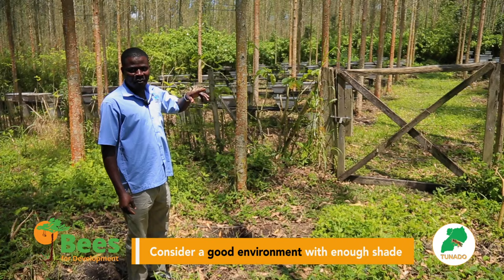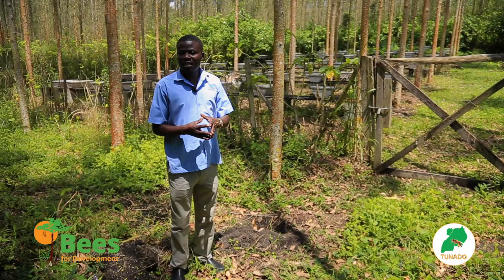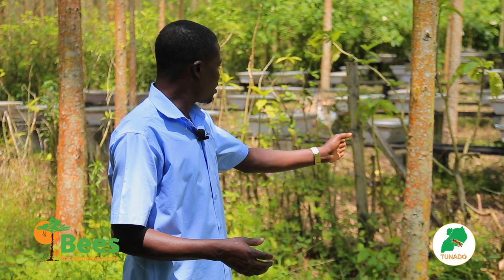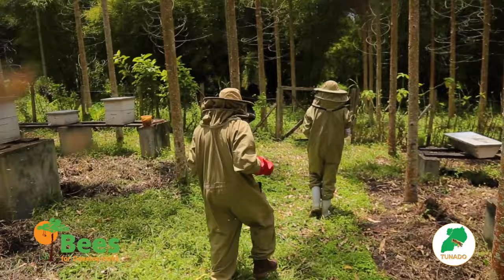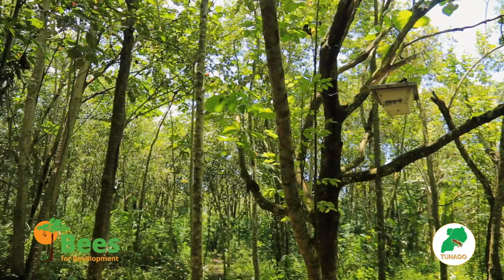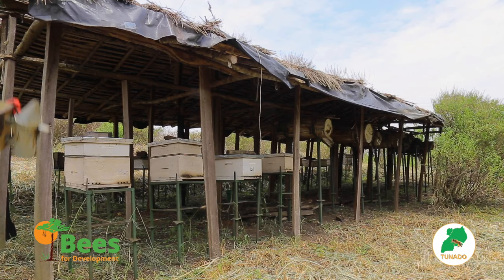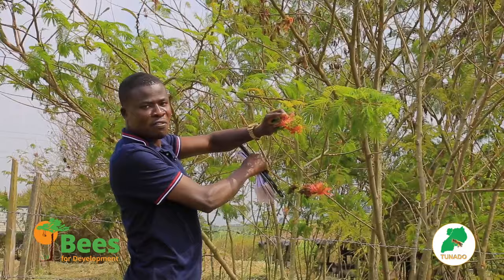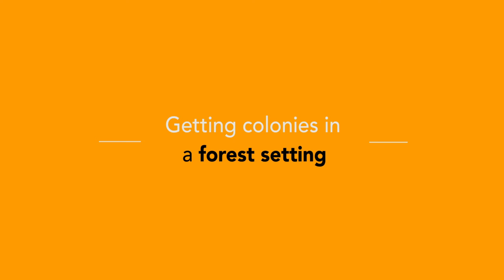Learn How To Keep Bees By Watching This Video - Interesting Guide To Your Beekeeping Career